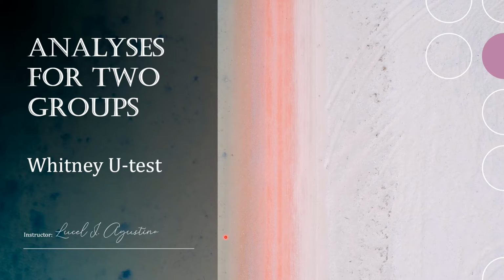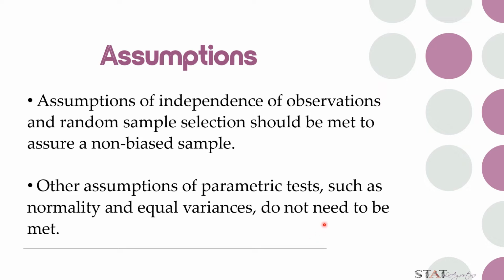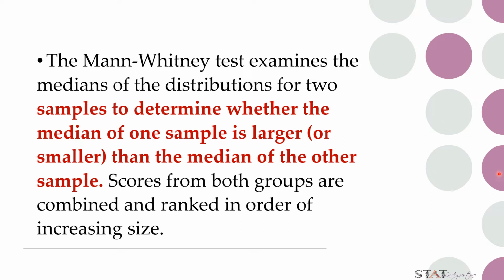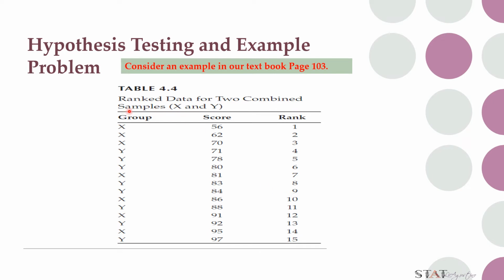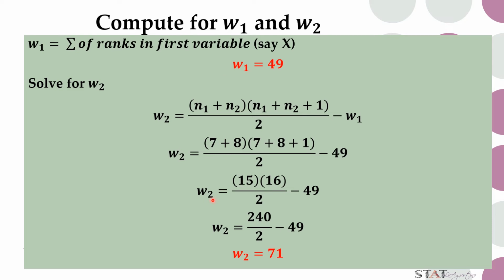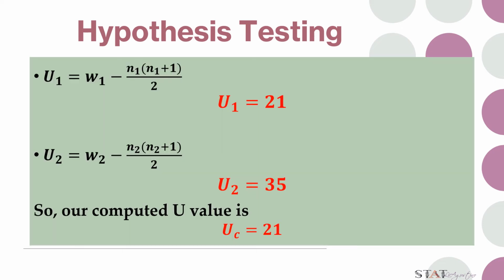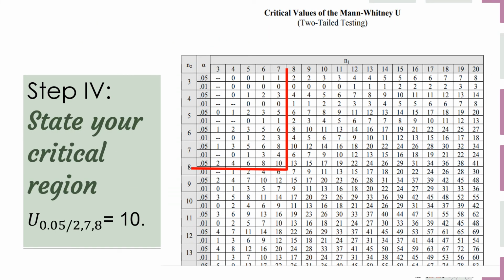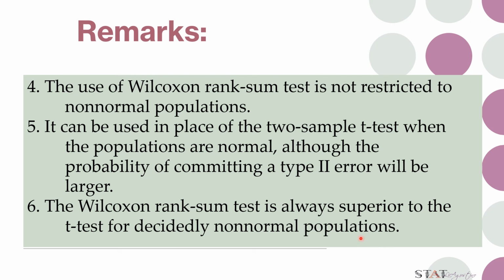How to compute for Mann-whitney U test (Manual Calculation)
This video is a lecture video in statistics class. It is  a test for two population  group.